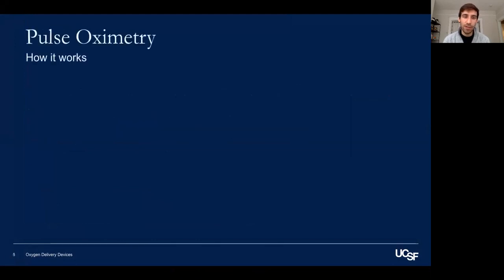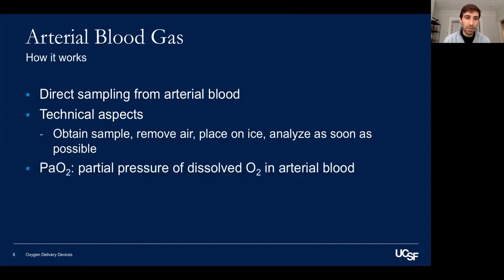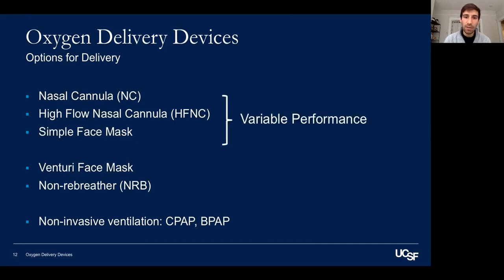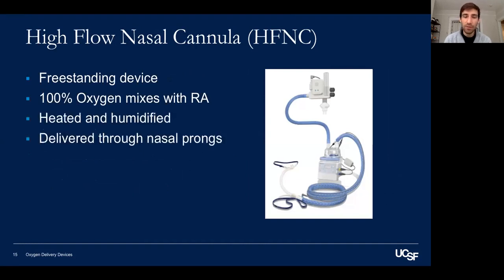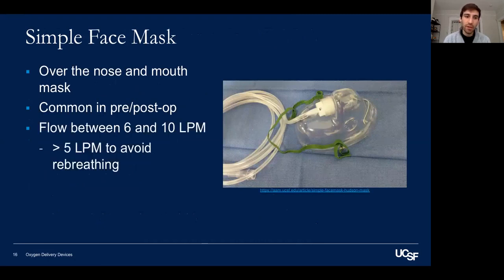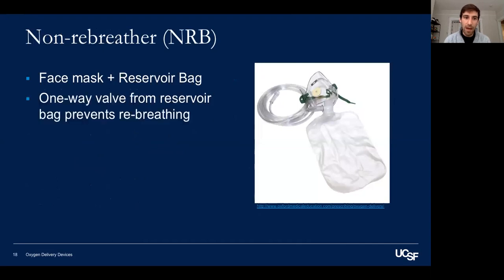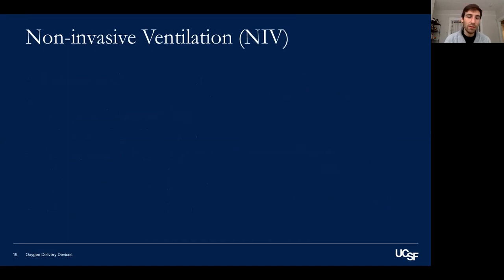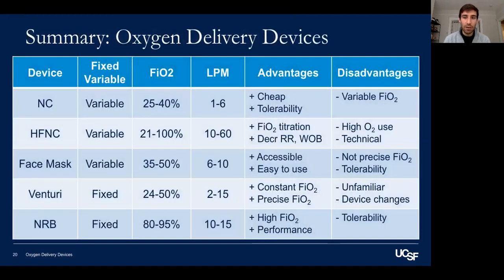Oxygenation and Oxygen Delivery devices